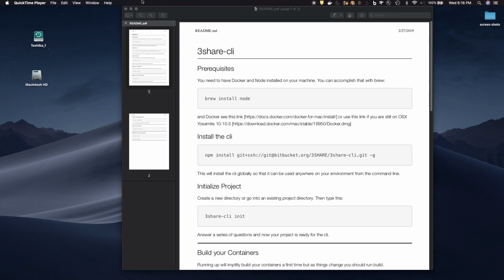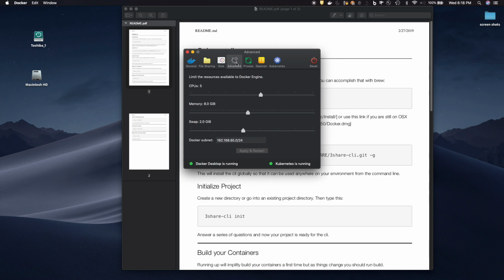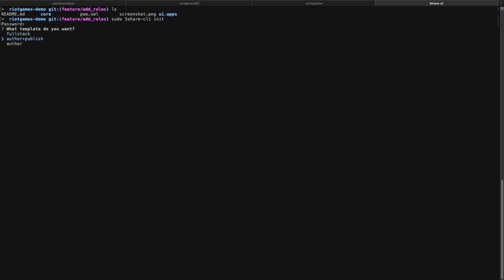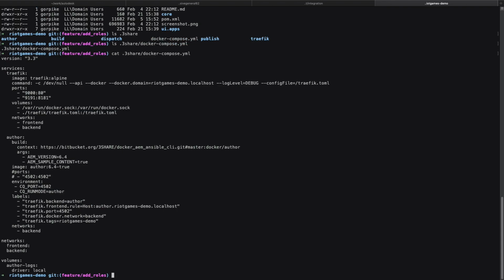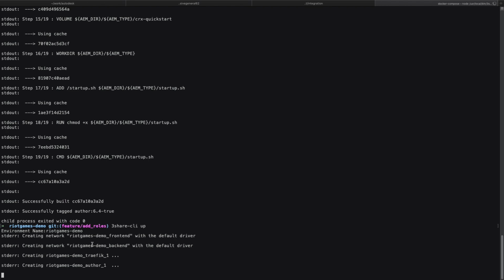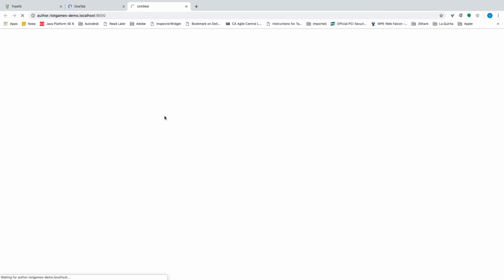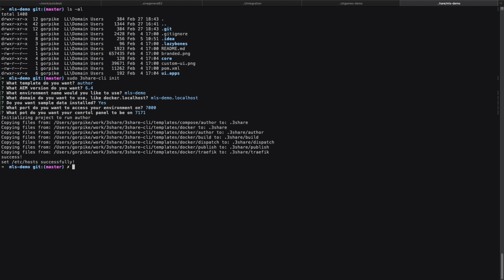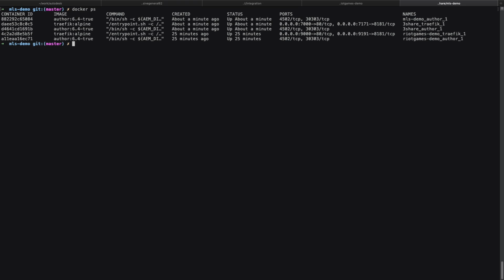3share cli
How to use the 3share-cli